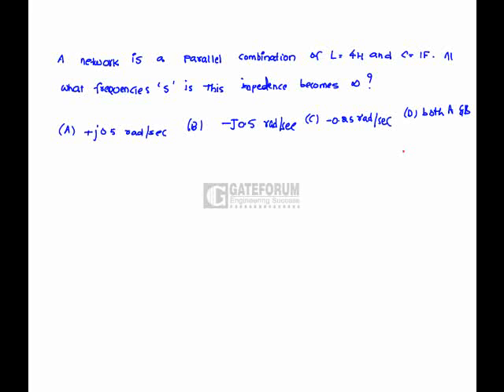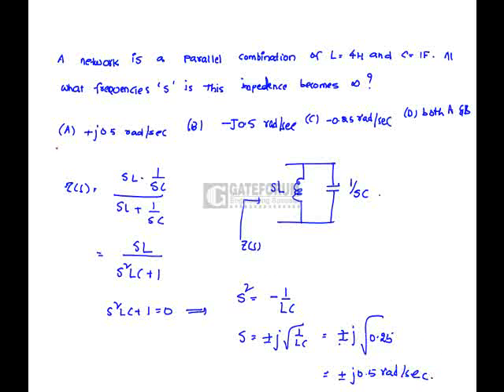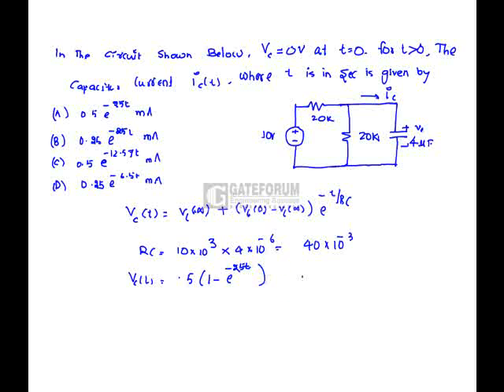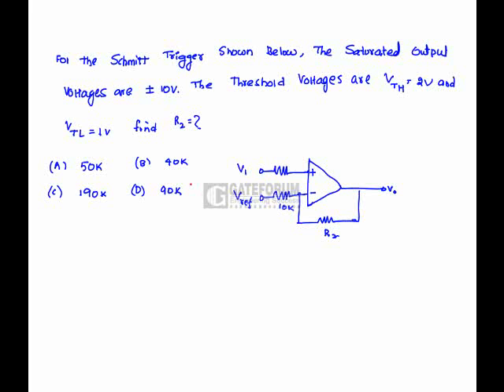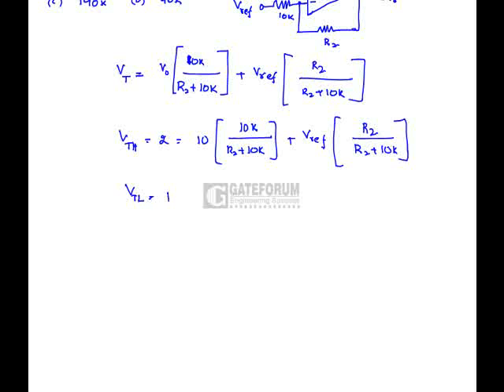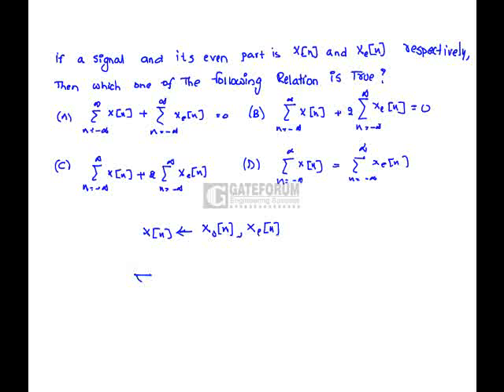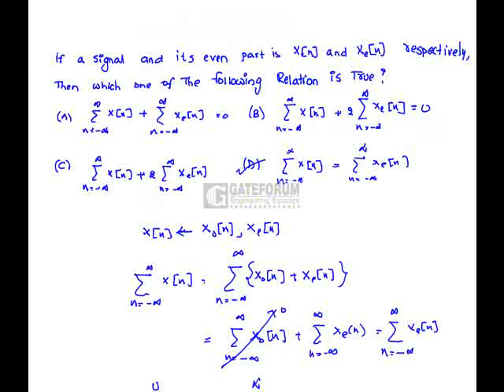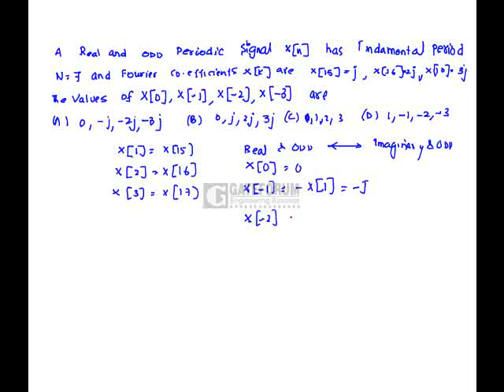IN ID 5210 38 42